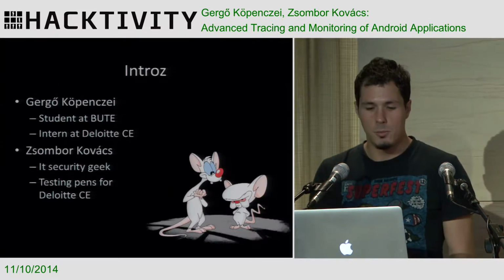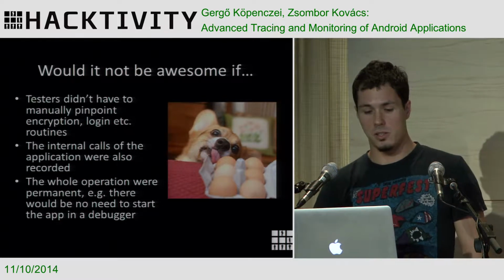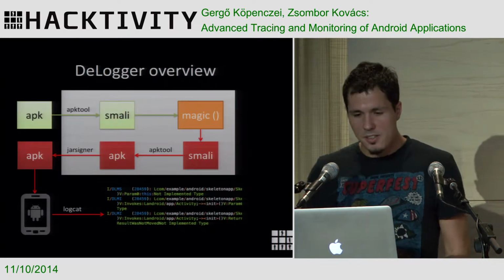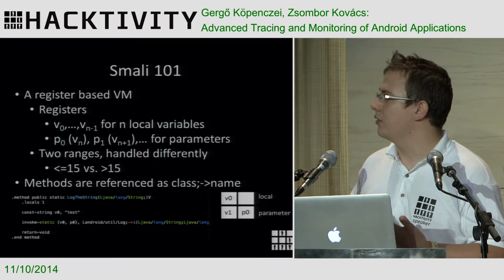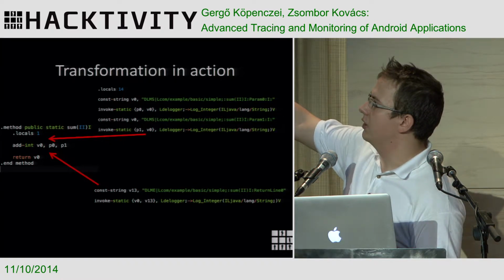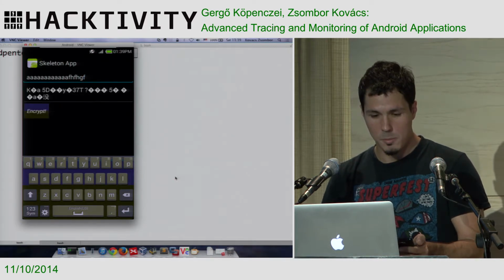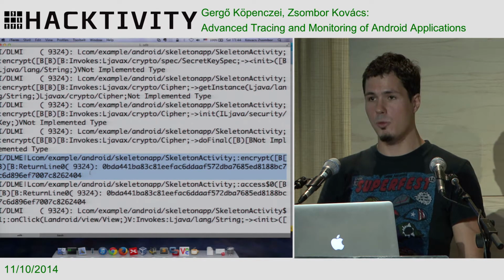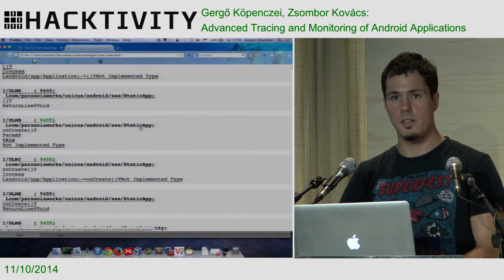Zsombor Kovács, Gergő Köpenczei - Advanced Tracing and Monitoring of Android Applications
The black-box security assessment of Android applications involves pinpointing security relevant segments of the application.

Usually, this means a lot of struggling and blind shooting to locate encryption routines, password checking modules, root detection etc. In this talk, we introduce a new, widely usable approach to overcome this problem and the Proof-of-Concept tool deLogger.
This technique is based on altering the smali (Dalvik bytecode) source of the application which, on its own, is not a new idea at all but unlike with other similar tools here we alter every function start and end in order to monitor the interworking of the application. We use the Log API of the Android system to get detailed information about what is really going on. This talk introduces the method, the tool and provides some examples to illustrate our point.